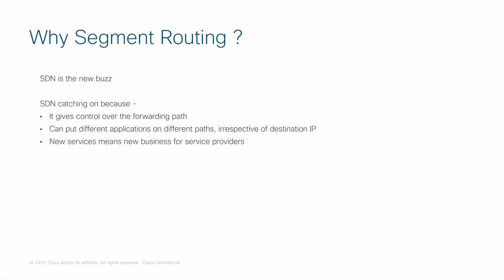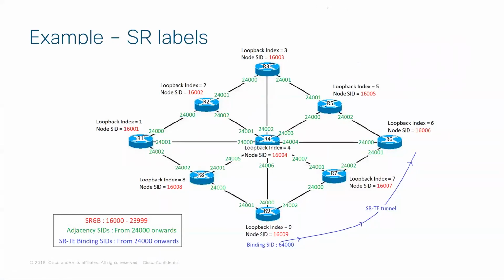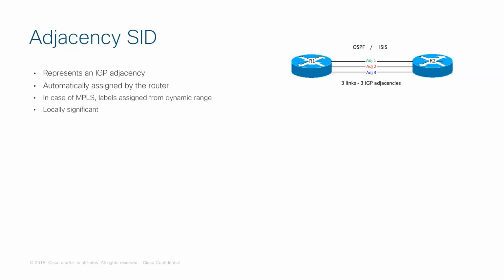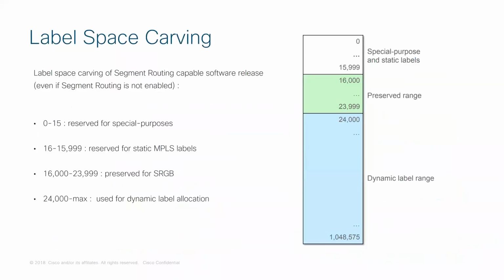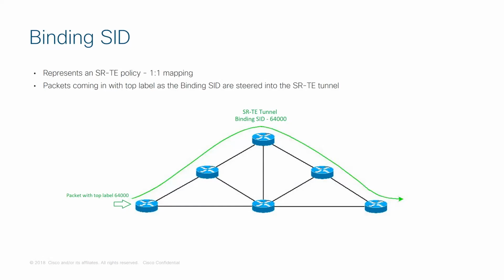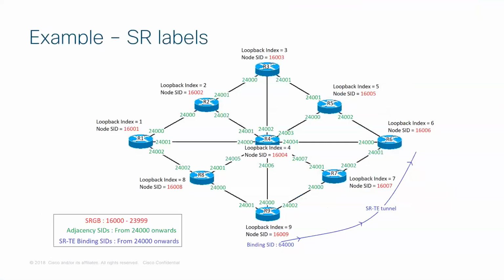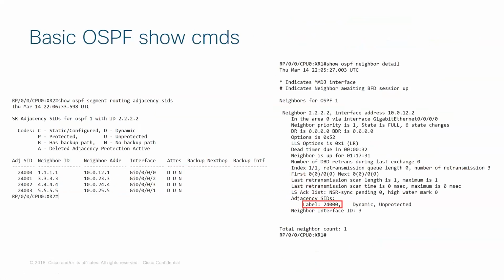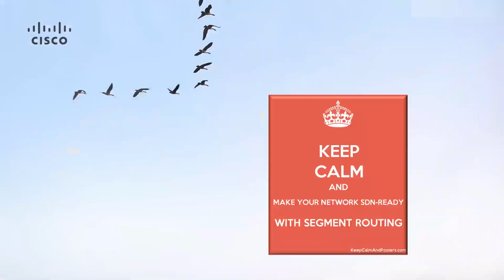Segment Routing Lecture 1